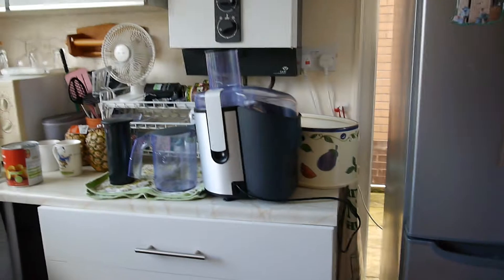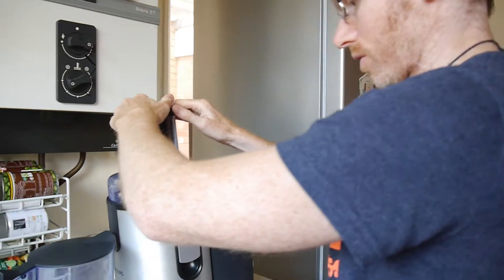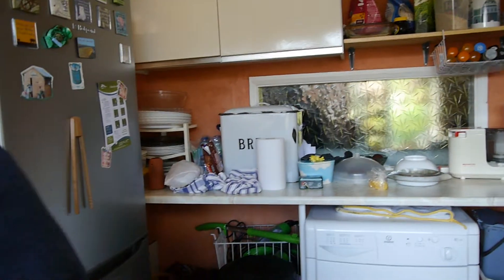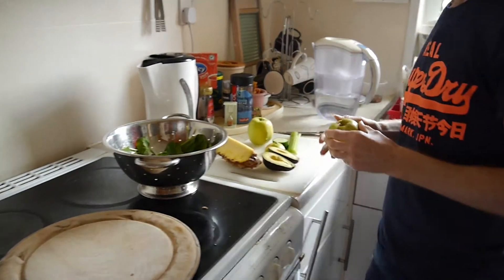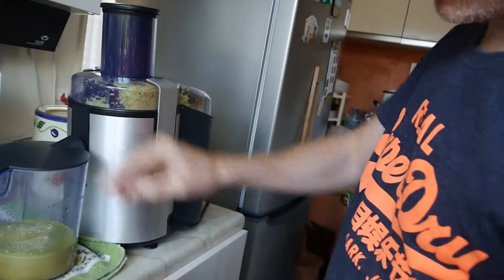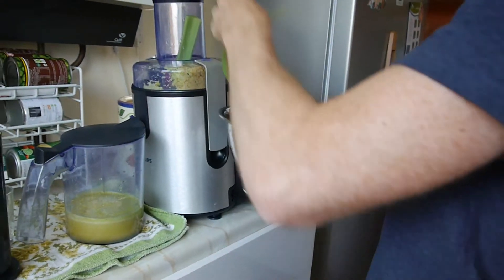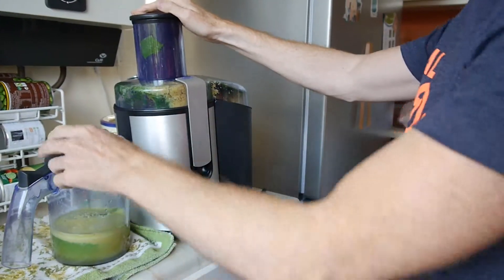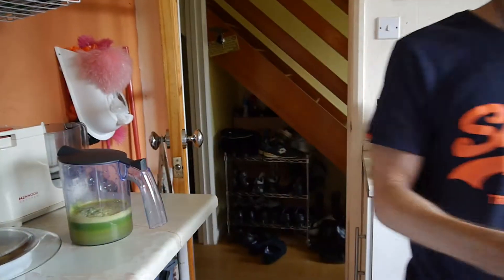My Morning Juice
Me making my morning juice.